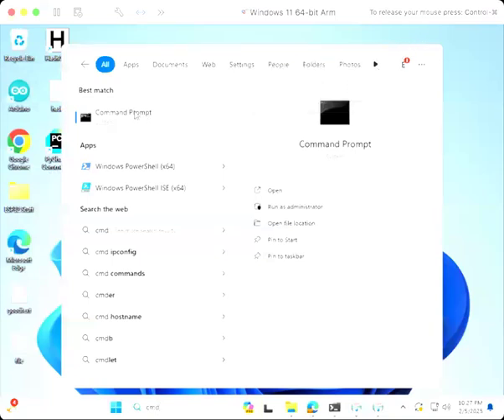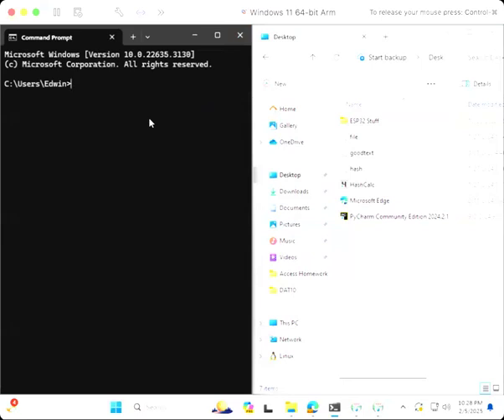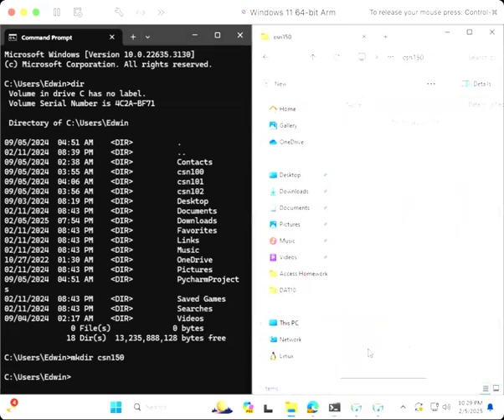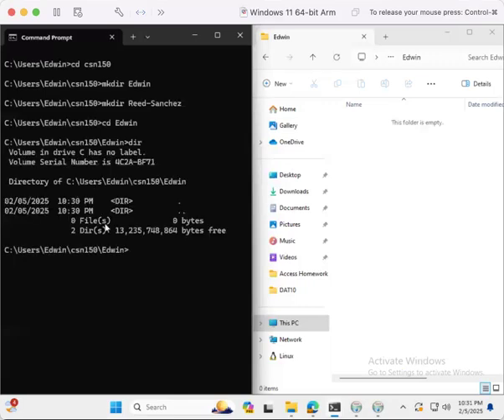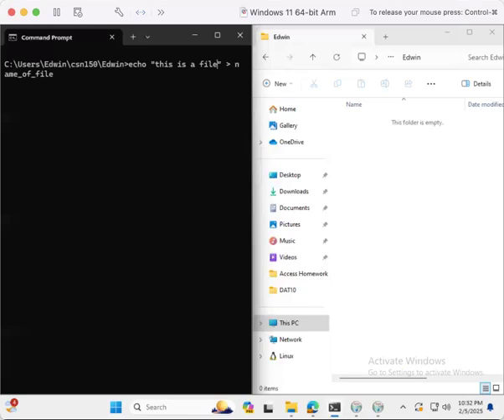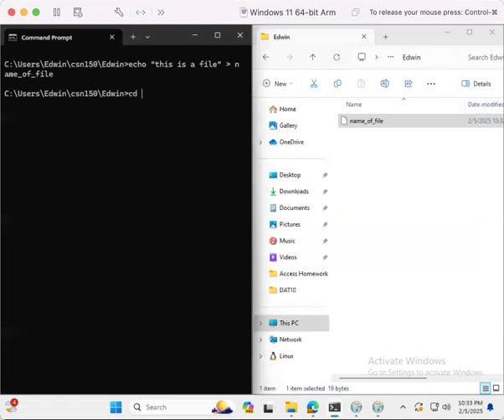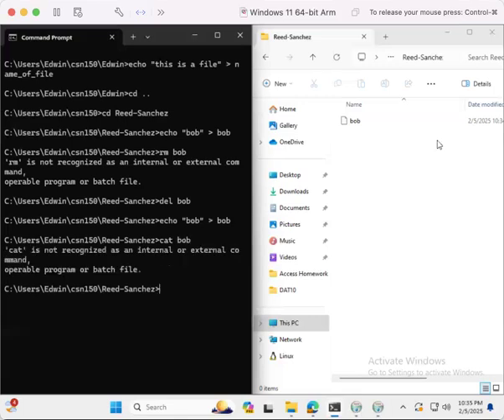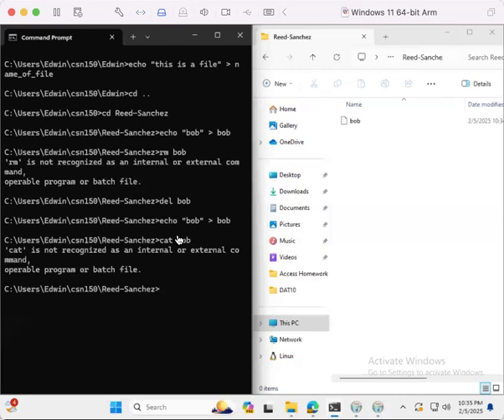CSN150 - Basic CMD